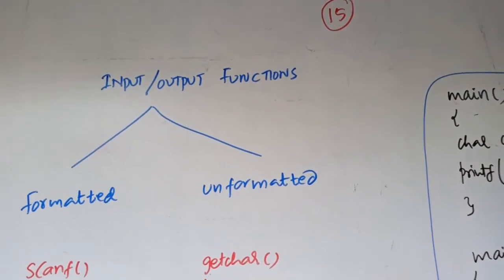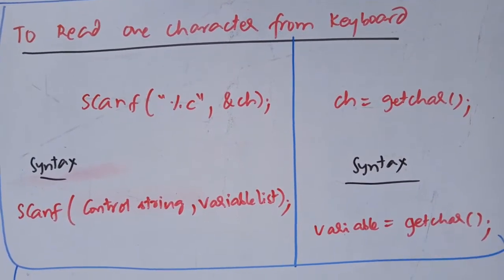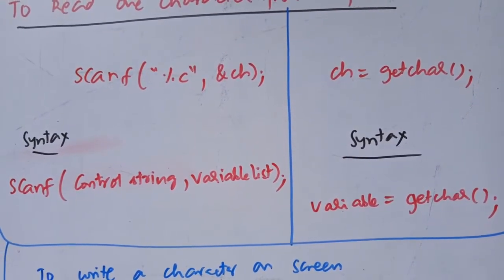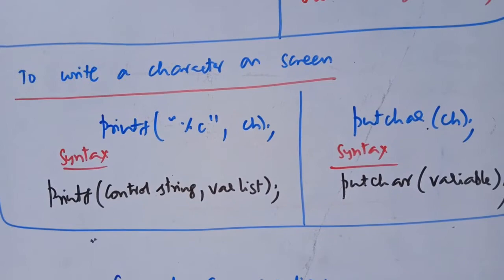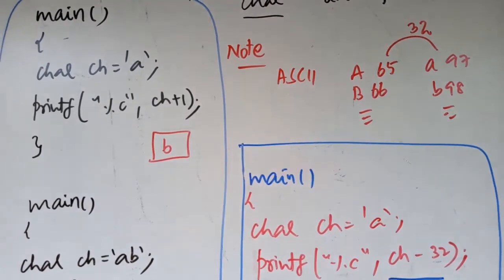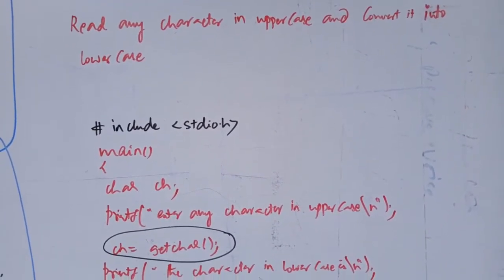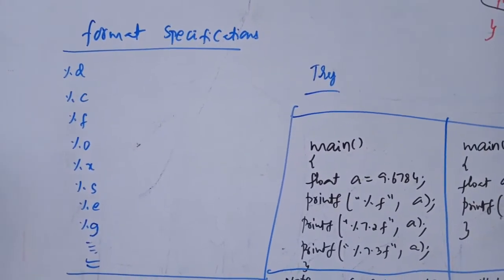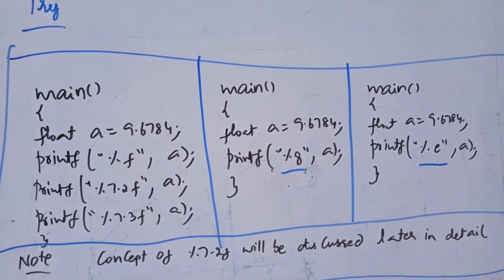formatted unformatted input output functions C LANGUAGE in TELUGU SESSION 15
getchar ( ) , putchar ( ) formatted unformatted input output functions in c